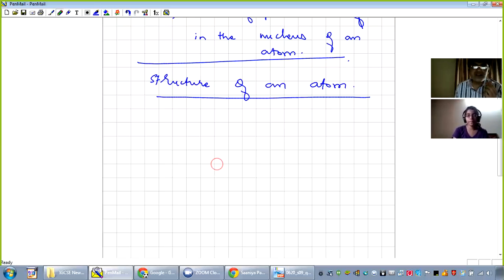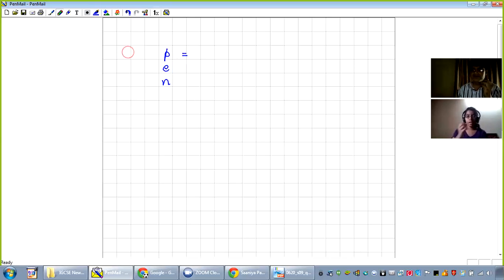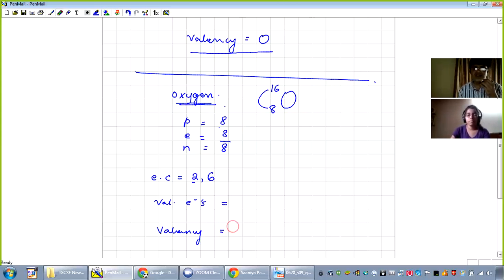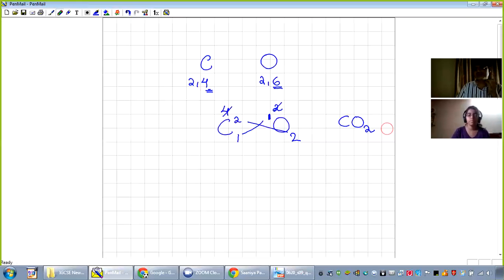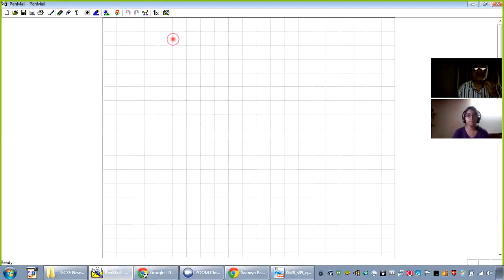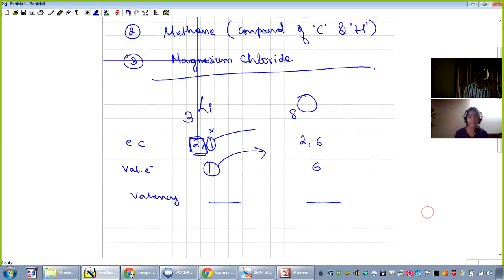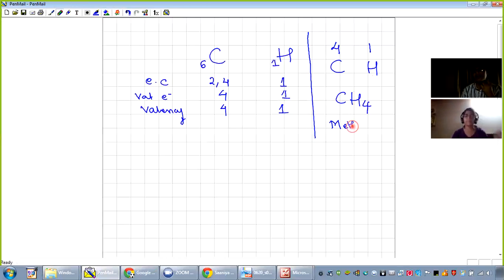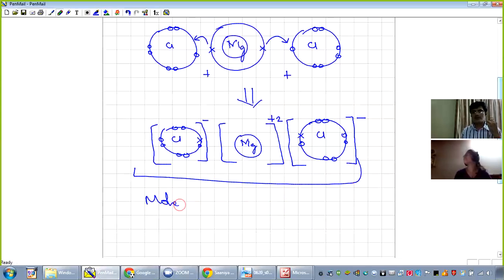demo 11 07 2014